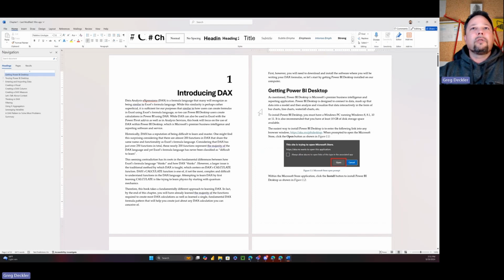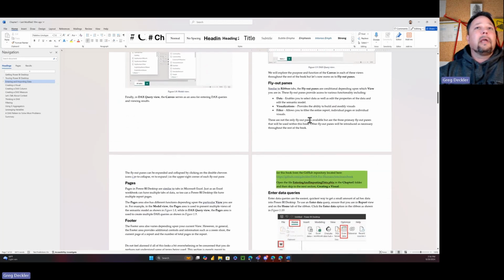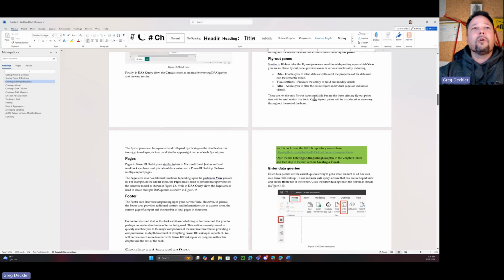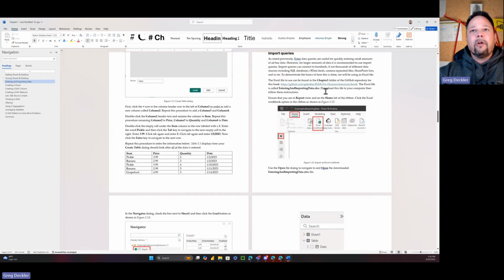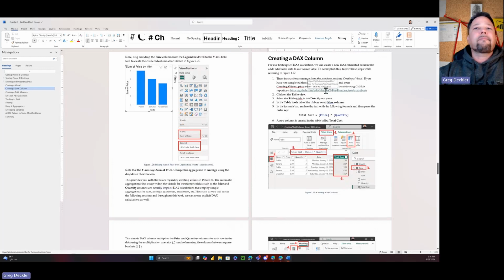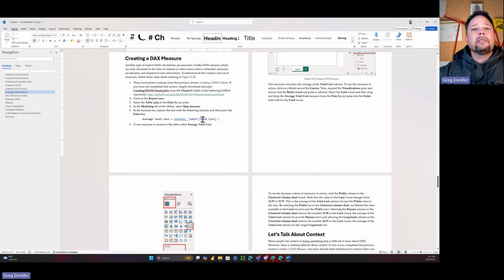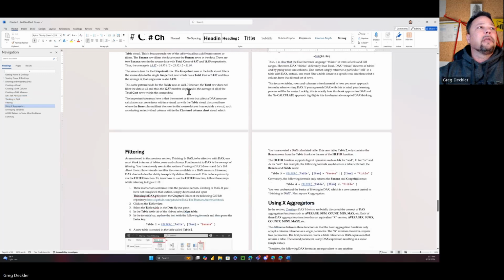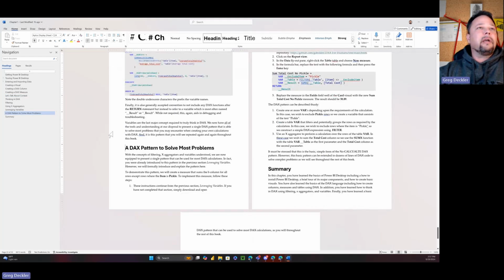MSHGQM - Book Update Chapter 1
Description:
Here's a brief update to the No CALCULATE book "DAX For Humans".

Books!